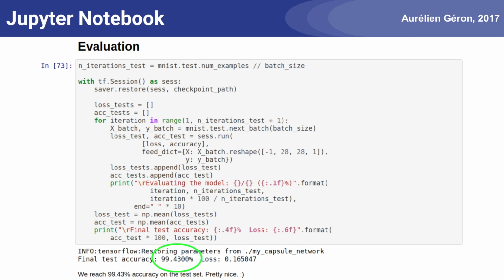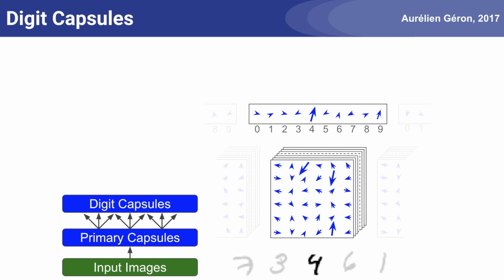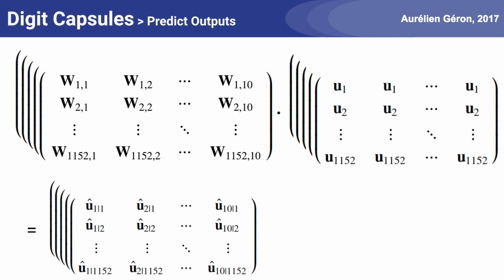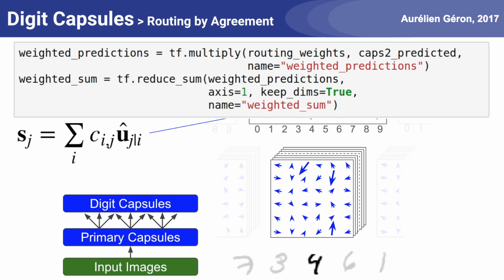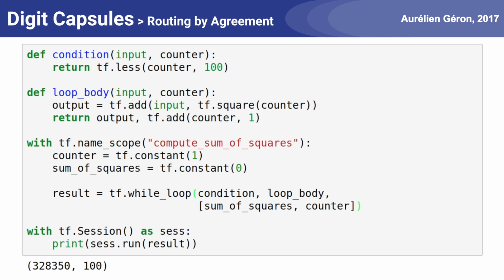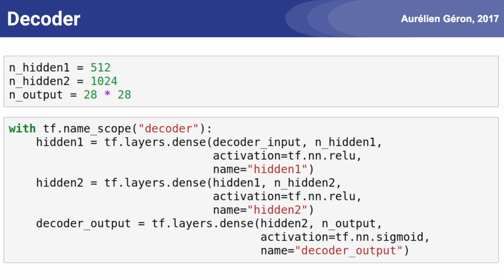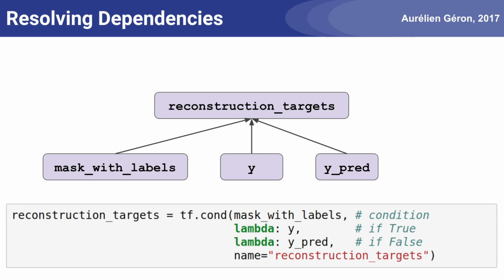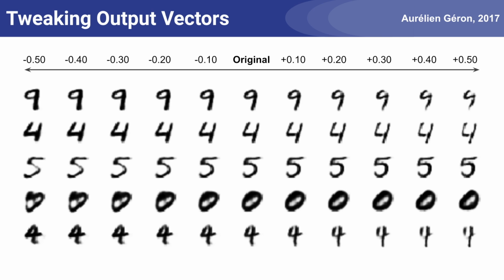How to implement CapsNets using TensorFlow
This video will show you how to implement a Capsule Network in TensorFlow. You will learn more about CapsNets, as well as tips & tricks on using TensorFlow more efficiently. Hope you like it!

* The notebook is called extra_capsnets.ipynb

NIPS 2017 Paper:
* Dynamic Routing Between Capsules,
* by Sara Sabour, Nicholas Frosst, Geoffrey E. Hinton

The 2011 paper:
* Transforming Autoencoders
* by Geoffrey E. Hinton, Alex Krizhevsky and Sida D. Wang

Book:
* Hands-On Machine with Scikit-Learn and TensorFlow, O'Reilly, 2017

Errata:
* At 21:53, the margin loss should have a + sign before the λ, not a – sign.